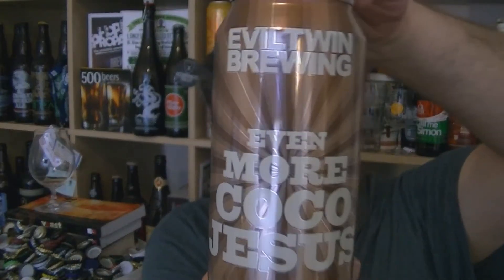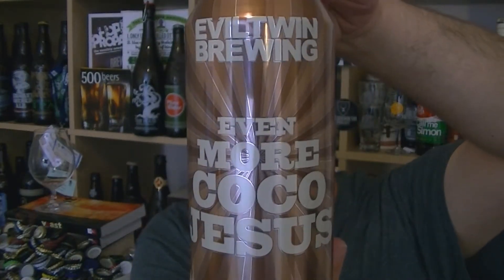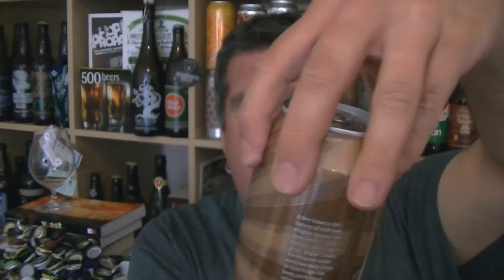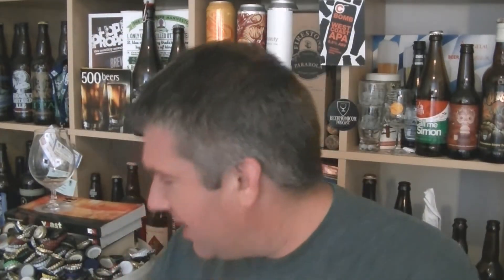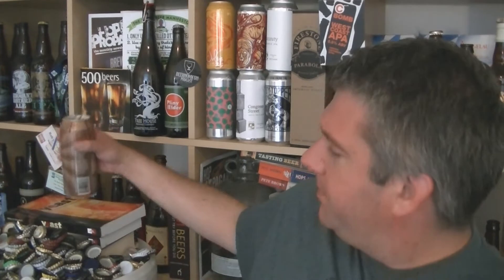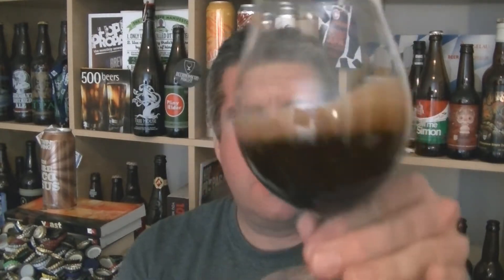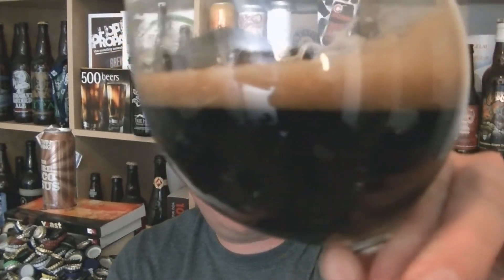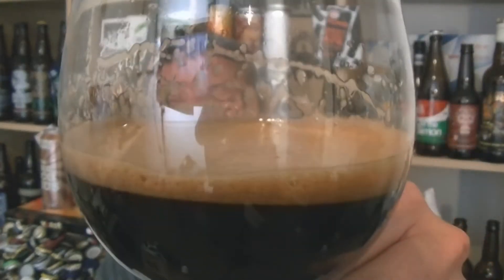Evil Twin Brewing - Even More Coco Jesus - HopZine Beer Review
Thanks for joining me for another video beer review. This time I'll be drinking a can of Evil Twin's Even More Coco Jesus Imperial Stout.